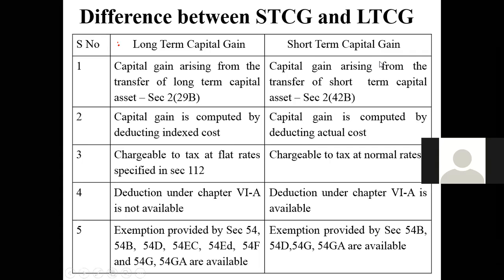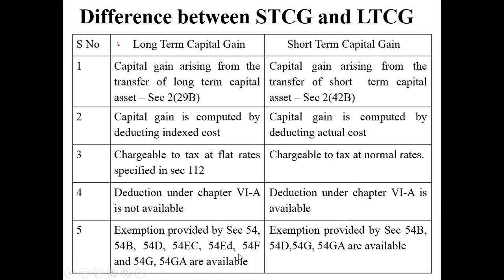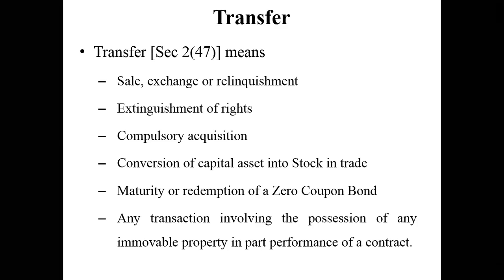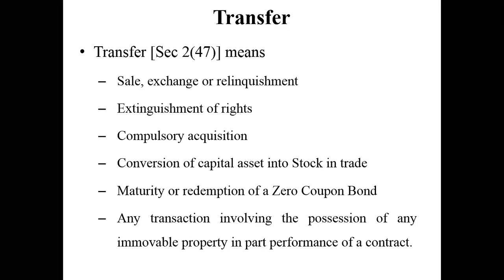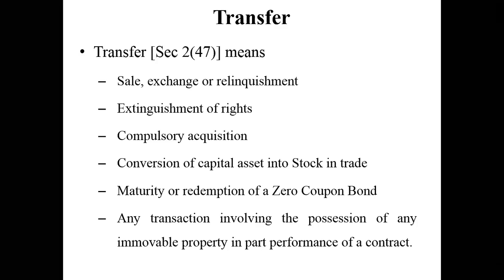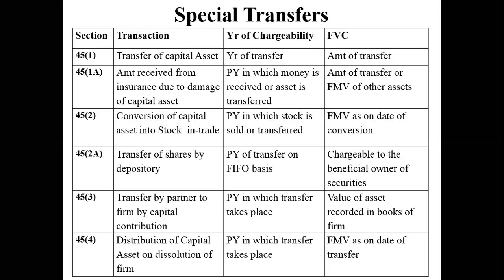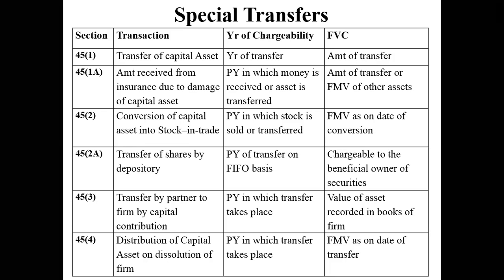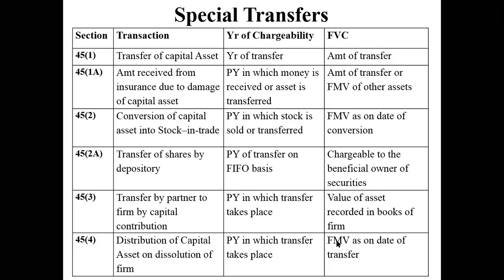Direct Tax (VB)